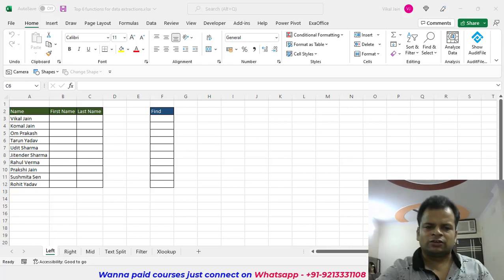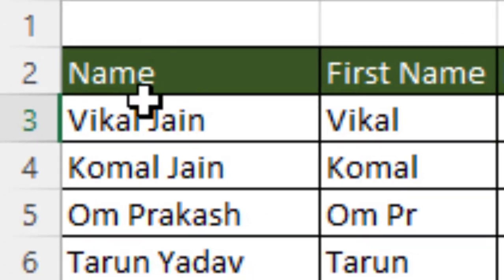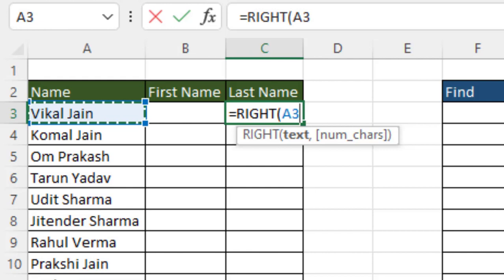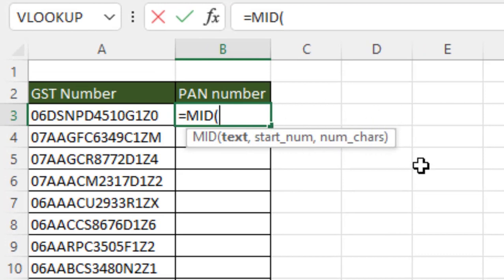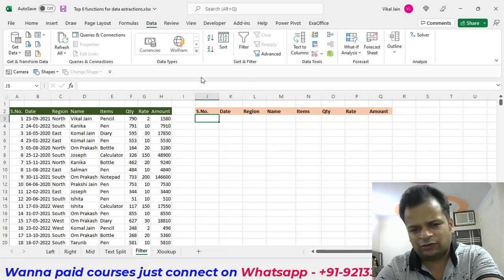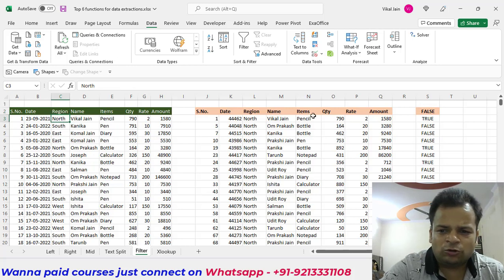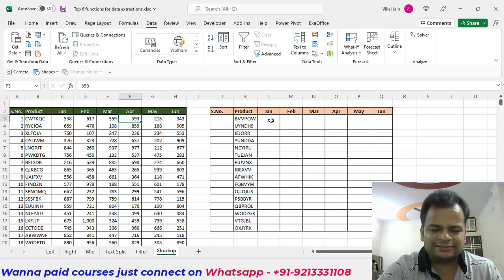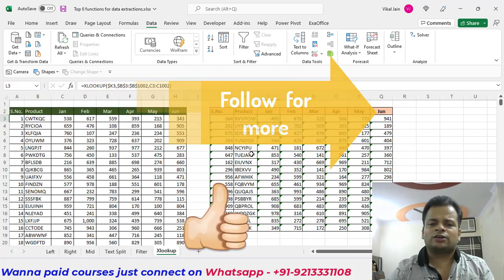6 Powerful data Extractions functions in Excel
6 Powerful Extractions functions in Excel

00:00:00 Introductions
00:00:29 Left
00:01:35 Left and find
00:03:47 Right
00:04:40 Right, find and Len
00:05:57 Mid
00:07:02 TextSplit
00:08:00 Filter Functions
00:09:47 Filter Functions or Criteria
00:11:35 Filter Functions and Criteria
00:12:20 Xlookup

Important Links
Our You Tube channel 👍👍